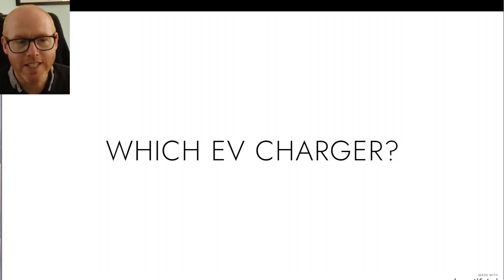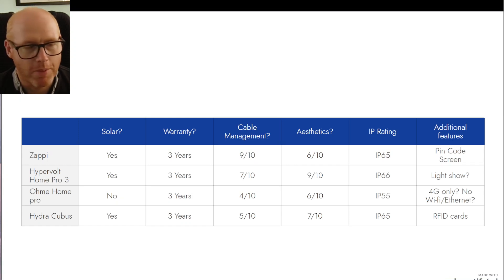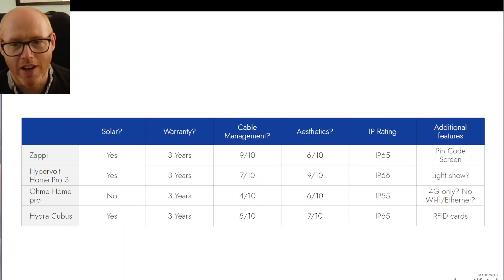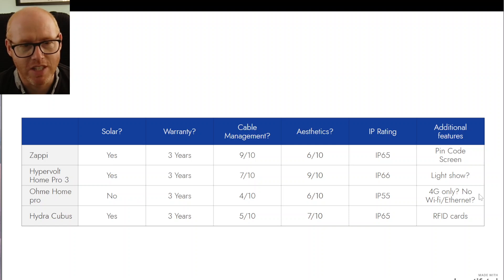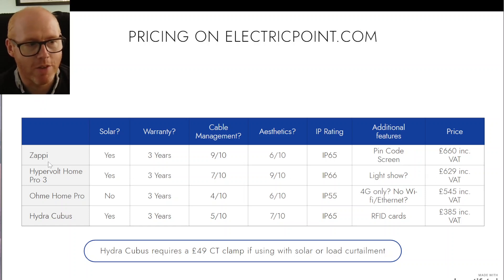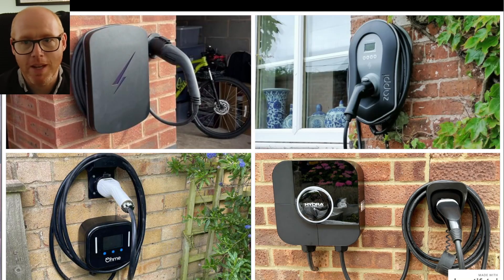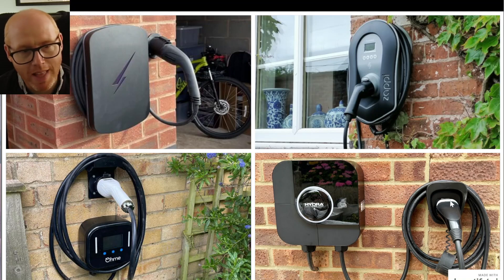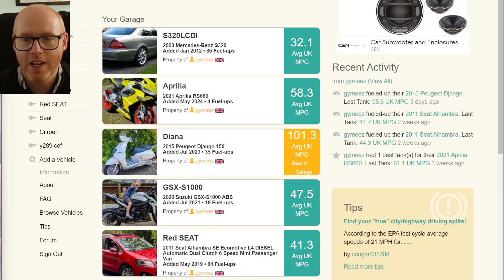Which EV Charger in 2024? Minefield of Electric Car Chargepoints!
CONCLUSION. I got this one:

I just bought a used electric car and now I need a charger.

In this video I share a very brief snapshot of some of my thoughts and findings.

Which charger did you or would you choose?

I have a quick look at 4 of the contenders:
Hypervolt Home Pro 3
Myenergi Zappi
Ohme Home Pro
Hydra Cubus